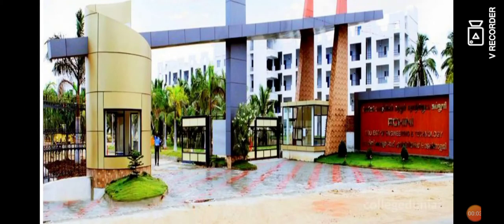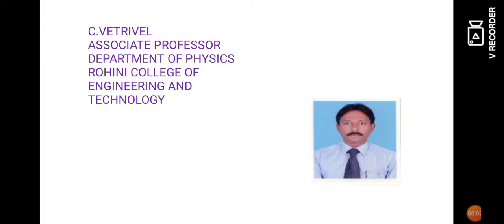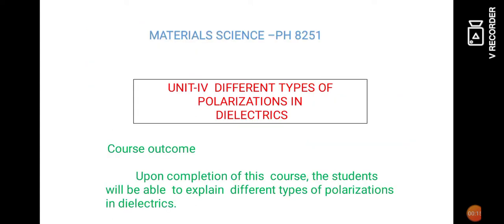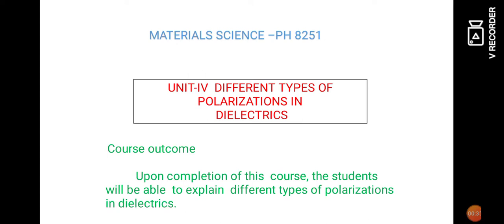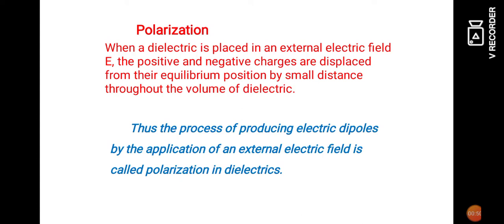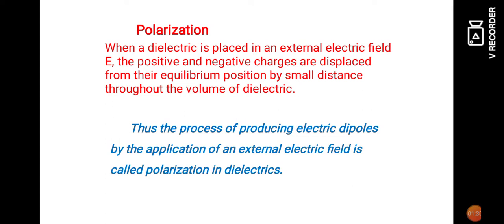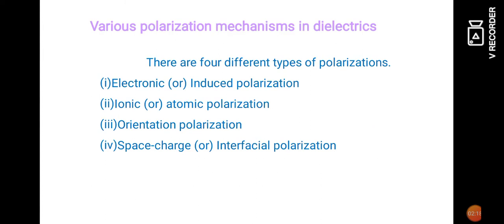Polarization in Dielectrics